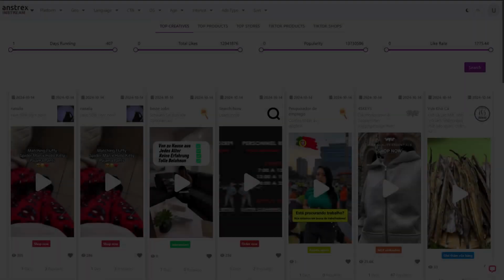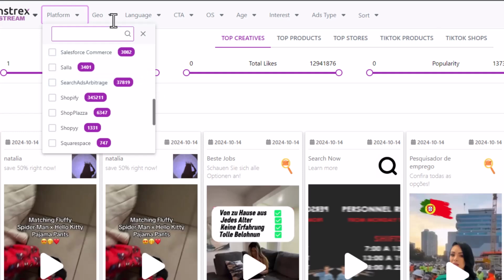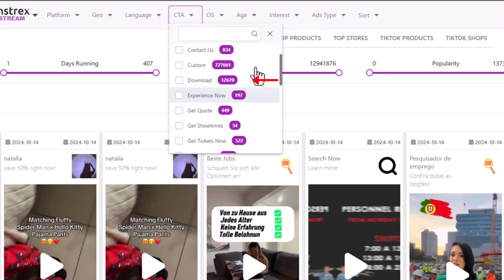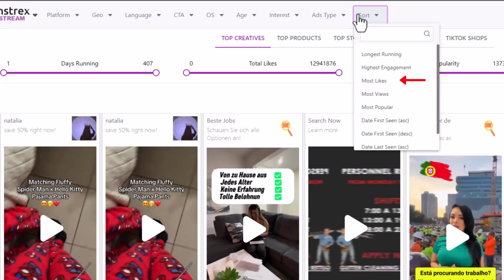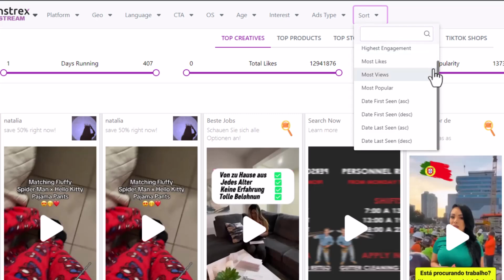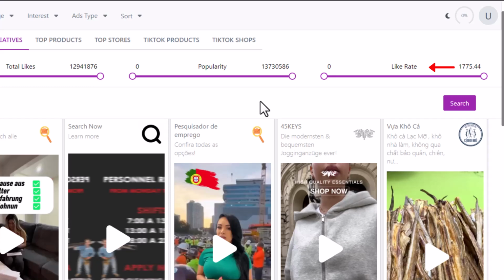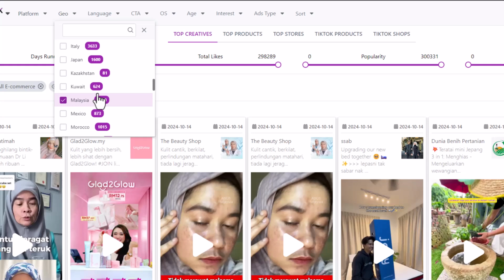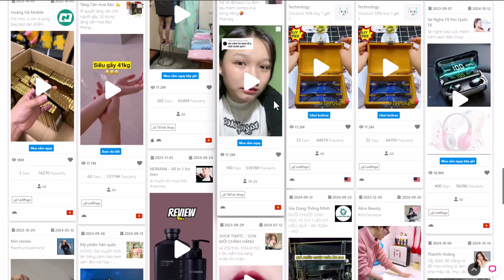Anstrex In-stream Tik-Tok Spy Tool Tutorial: Dropdown filter and sorting method application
This tutorial video covers application of dropdown filters on Top Creatives section of Anstrex In-Stream Tik-Tok spy tool. The topics covered are:

► Explanation of  available Drop-down filters
► Explanation of various sorting methods
► Explanation of sliders and how to use them to control the numerical filters
► How to selectively disable various filters
► An example covering the application of the filters